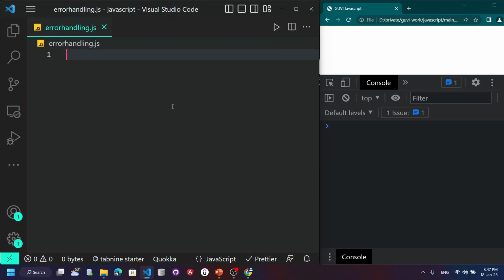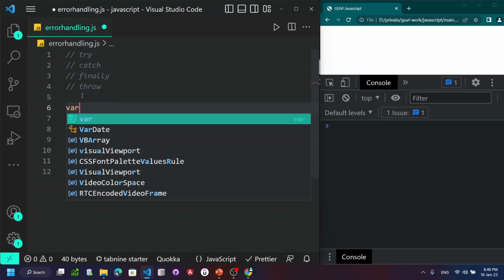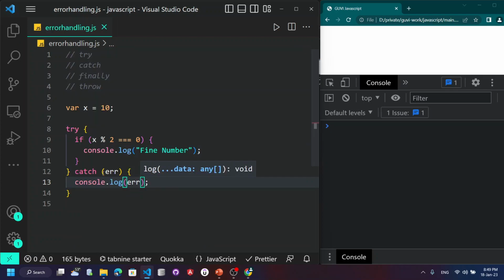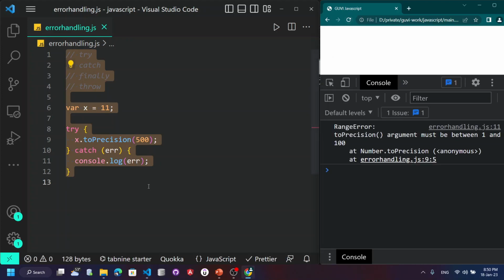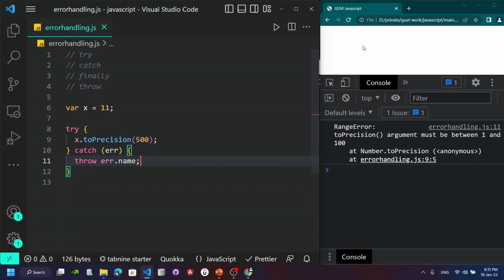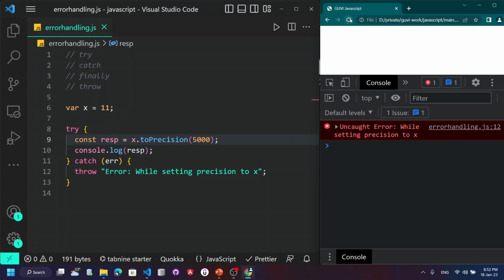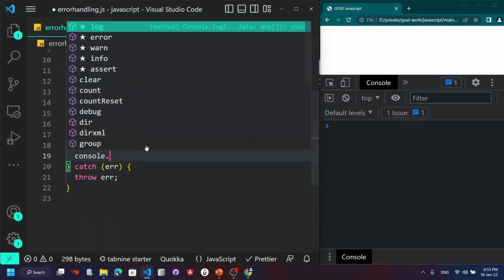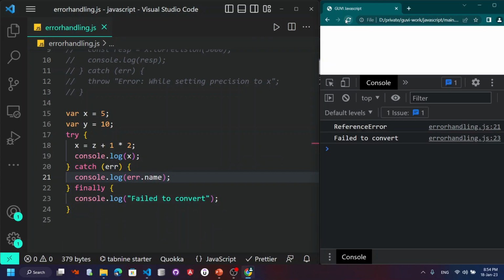Error Handling in javaScript | 2023 javaScript Series | Zero to Hero in javaScript Bootcamp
Javascript 2023 Complete Series